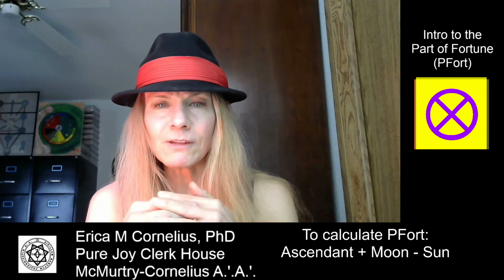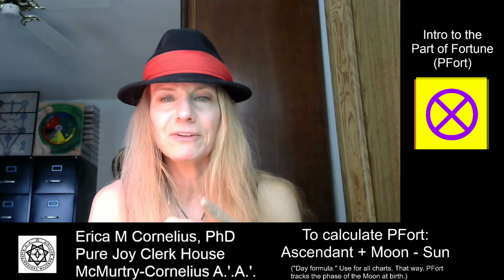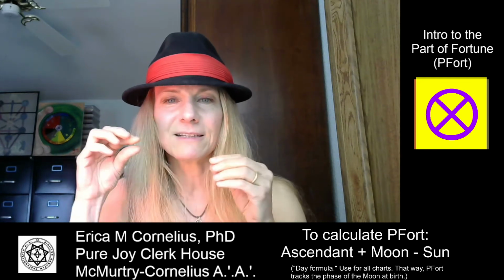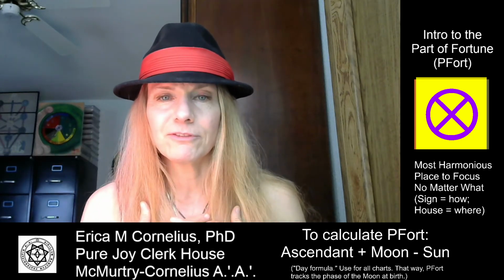Focus for Your Destiny: Intro to the Part of Fortune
You took this lifetime to accomplish a specific intent. To succeed, look to your PART OF FORTUNE. By sign and house, it shows you how to focus correctly for success.

In this video, Erica M Cornelius PhD introduces how you can interpret your Part of Fortune in general.

I offer astrological tutoring for individuals and groups. (Groups can pay the same hourly rate as individuals, thus saving money individually.)

Erica M Cornelius runs Pure Joy Kaaba Clerk House in Prescott, Arizona, USA. She is an Adeptus Minor (Inner) in the McMurtry-Cornelius lineage of Aleister Crowley's inner school, or A.'.A.'. The A.'.A.'. assists people to attain their divinity, thus channeling the Universal Will (Thelema). Her interests include Western Tantra, ceremonial magick, astrology, Asatru, and spiritual alchemy.